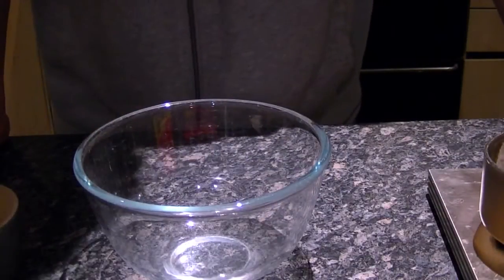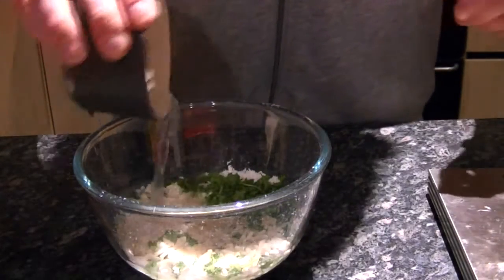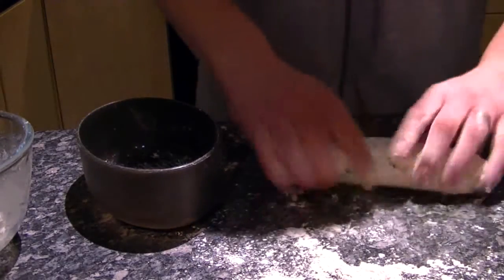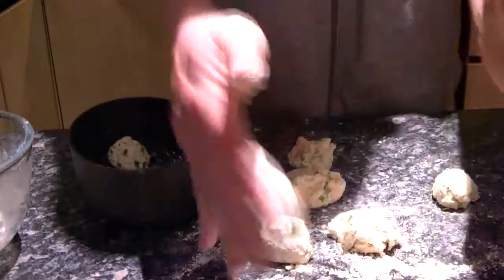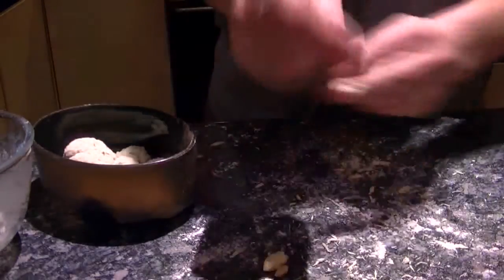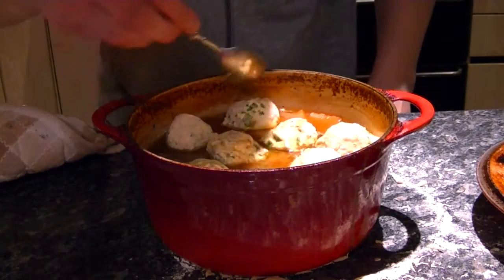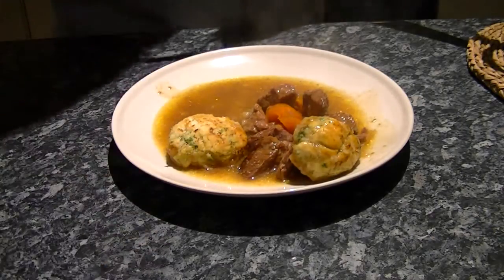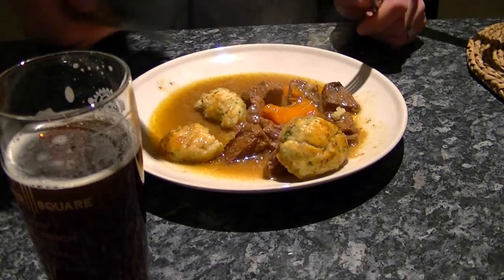Steak and Ale Stew with Dumplings part two - Making Dumplings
Adding the dumplings to my steak and ale stew